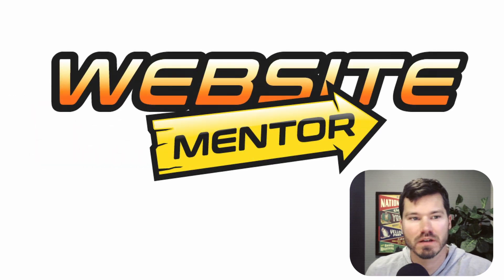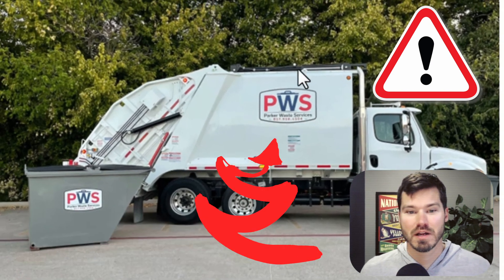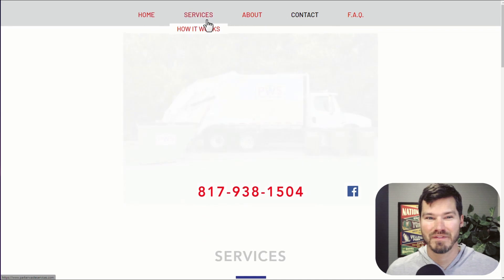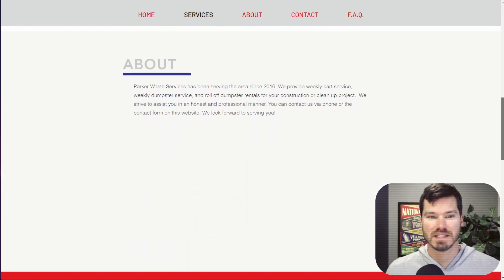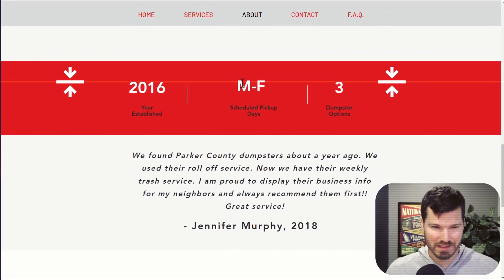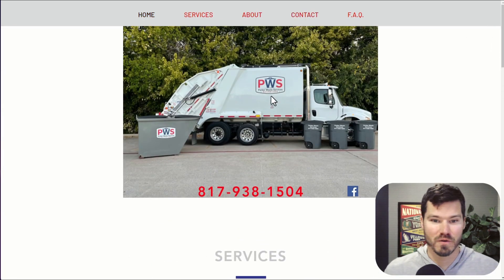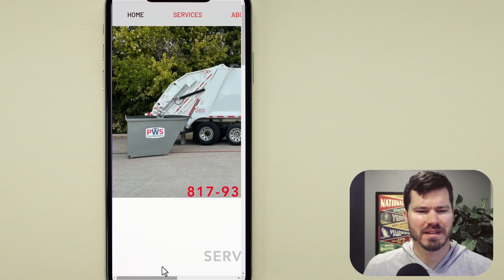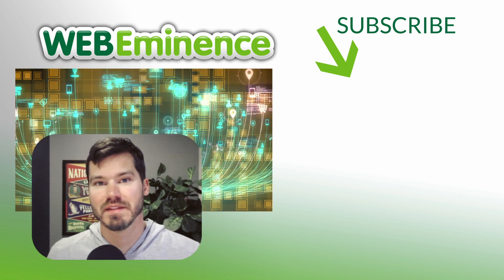Trash Website A Little Too Plain? Website Mentor - Website Review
In this Website Mentor review, I look at a simple trash (waste management) website that may be a little too simple. Simple is often good for websites but sometimes simple goes a little too far and means that important elements are missing. That may be the case with this website.

I look at things like lack of branding, awkward navigation, testimonials, calls to action, and more

0:20 Website First Impressions
1:34 Awkward Navigation/Organization
3:24 Scrolling home page
5:23 Include location on website
6:06 Website calls to action
6:50 Mobile responsive view